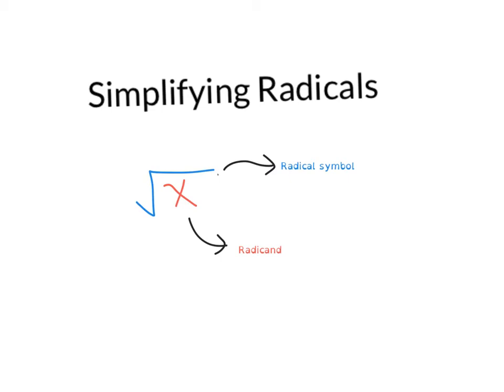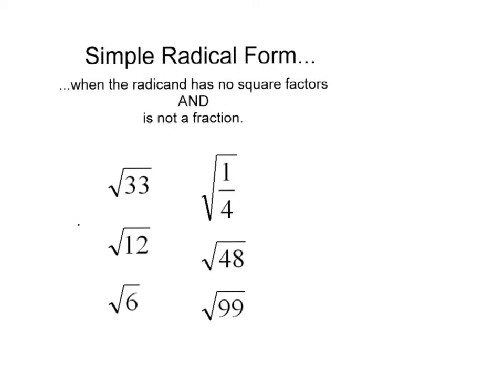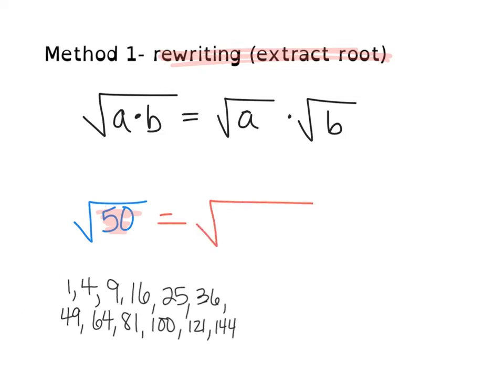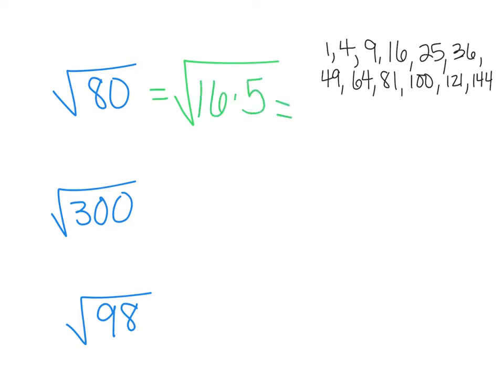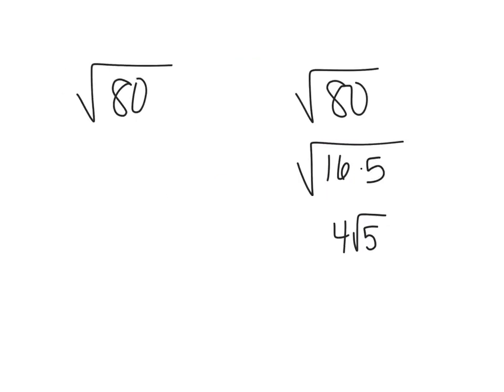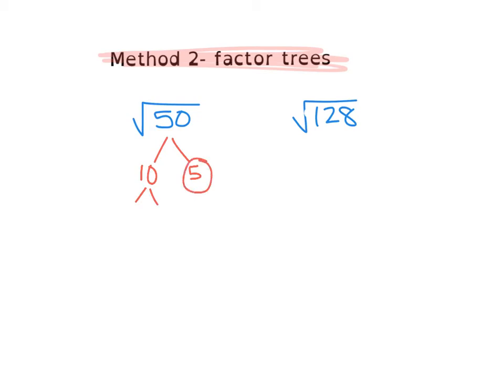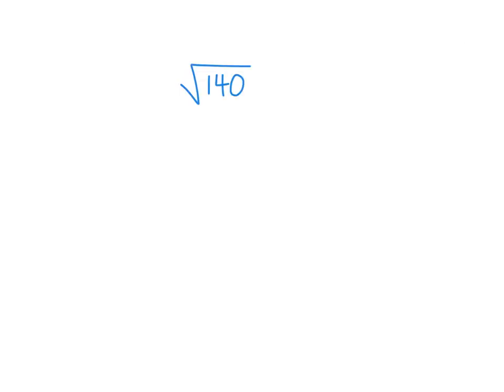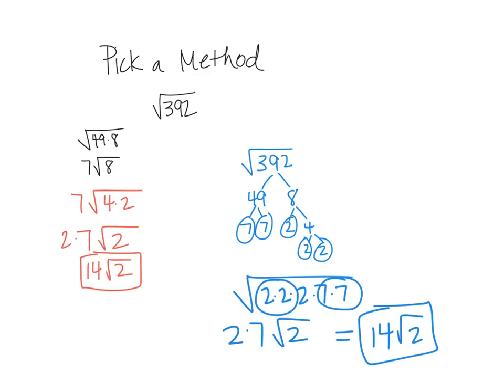Simplifying square roots